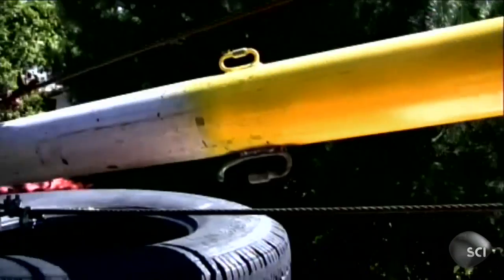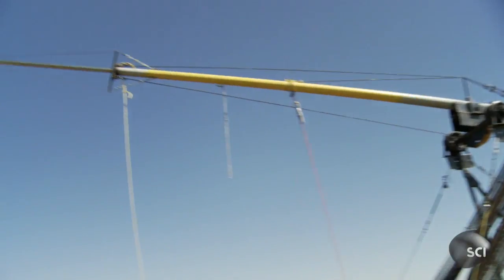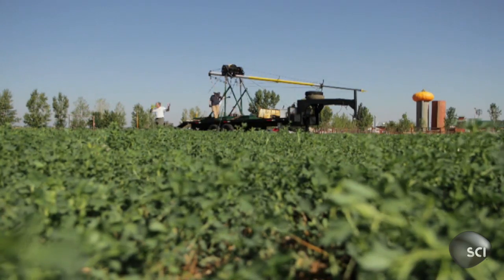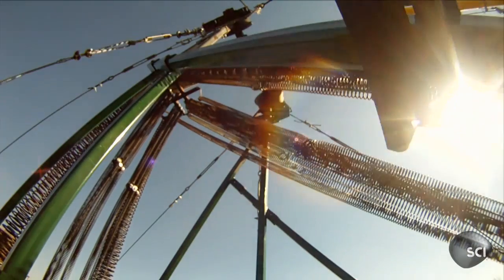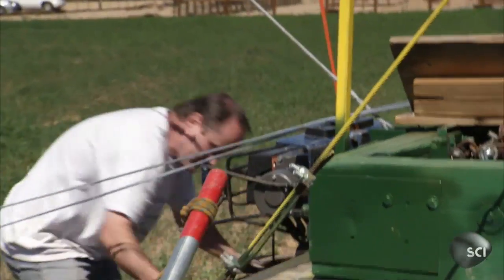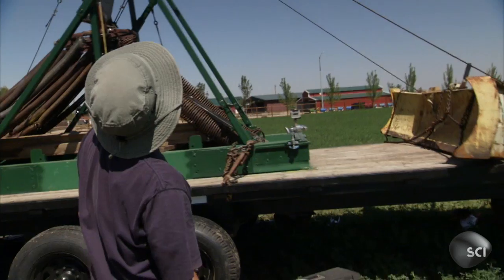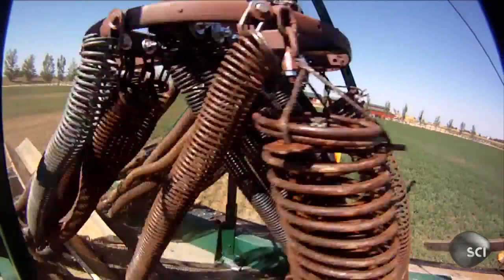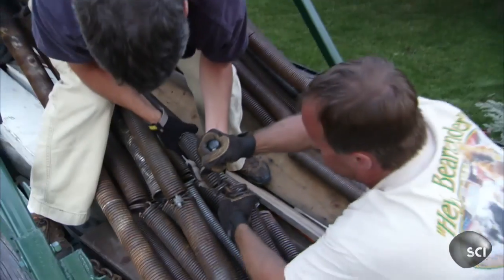Knockin on Steel | Punkin Chunkin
Watch Punkin Chunkin 2012 Thanksgiving Day at 8pm on Science!

Punkin Chunkin rookies Brian Scarborough and Don Runberg from team "Not In My Driveway" have built a catapult made entirely from scrap parts. Will their creation actually work?